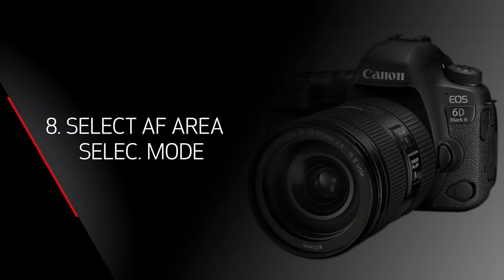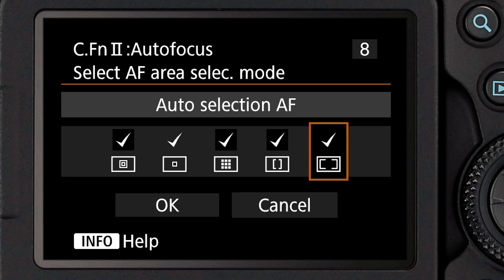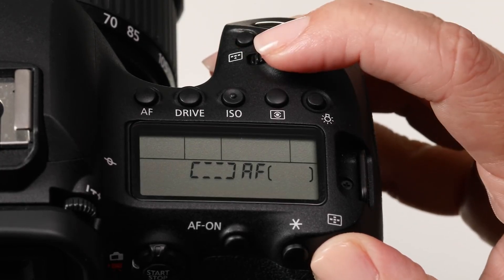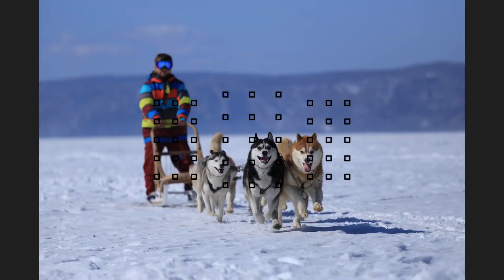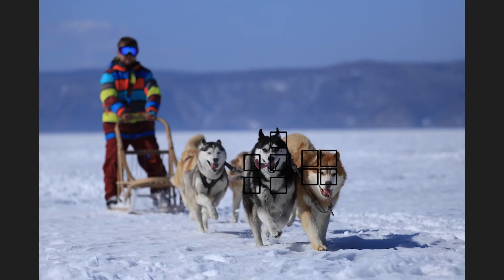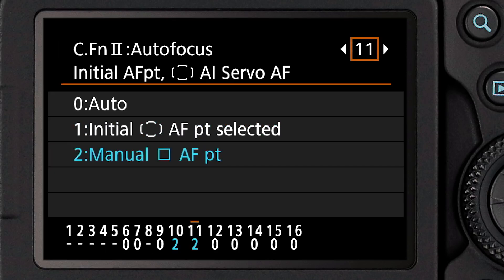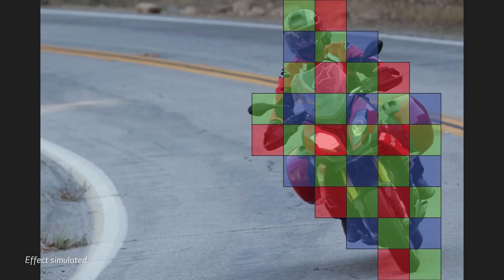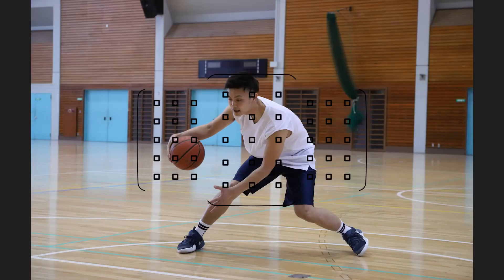Canon EOS - 6D Mark II Tutorials AF Custom Functions AF Point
This tutorial is all about Managing your focus points with the EOS 6D Mark II. Learn the options you have to change the size of a focusing point, and to move it quickly from one location to another.